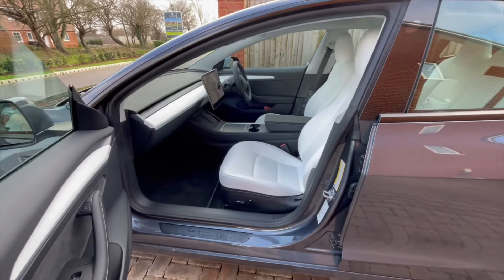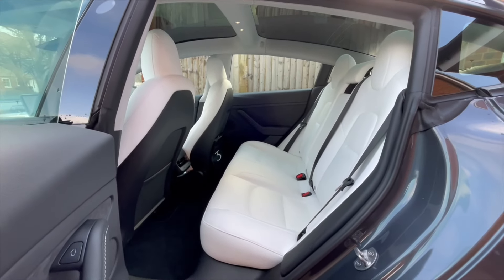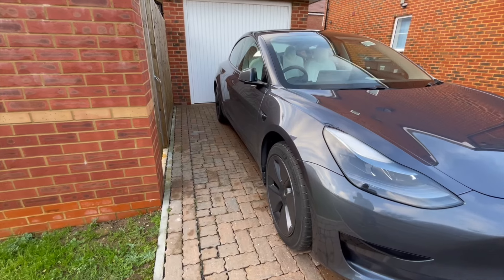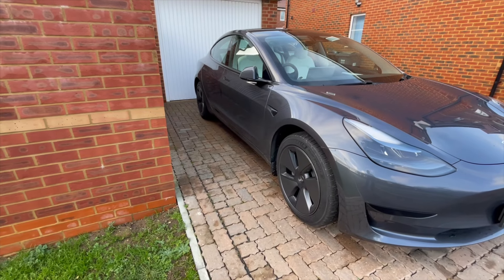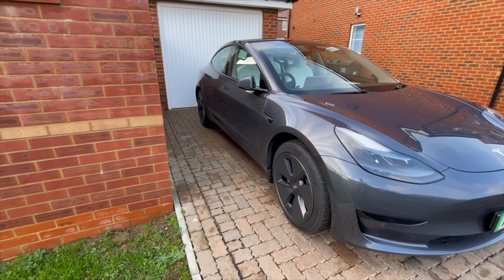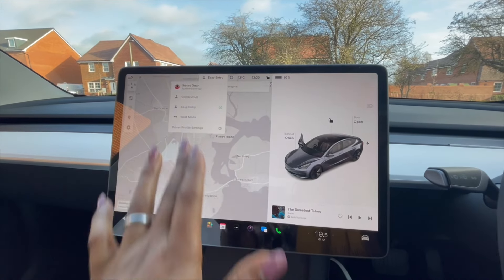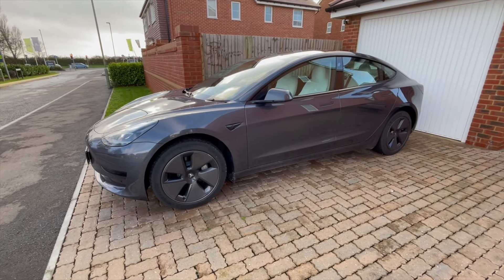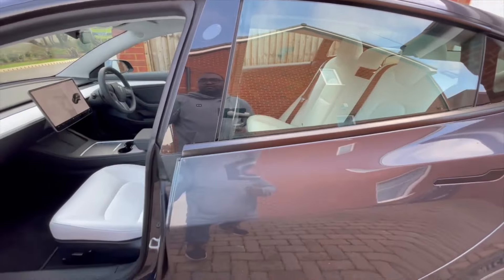TESLA DELIVERY DAY | BEST CHRISTMAS PRESENT | MERRY CHRISTMAS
She’s here!!! Merry Christmas EVERYONE xx

Documenting my experiences living in the UK and sharing my perspective as an African in the diaspora.

NEW BUILD HONEST REVIEW VIDEO 👇🏼